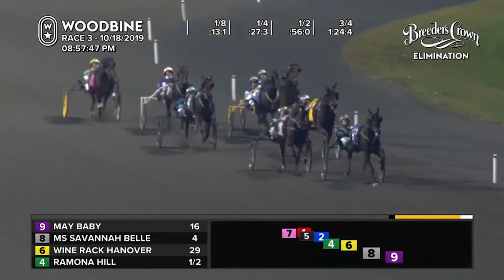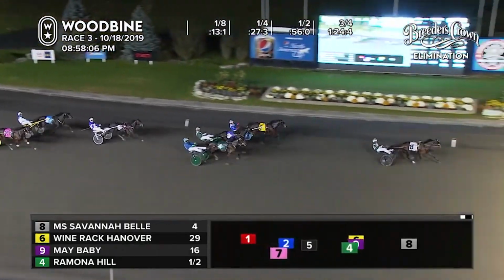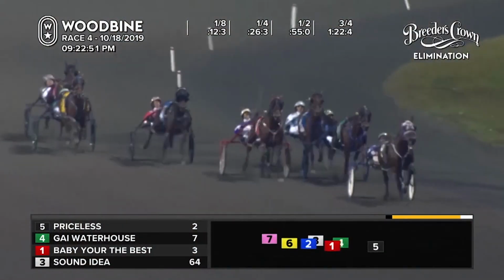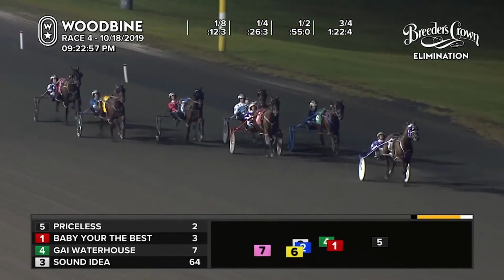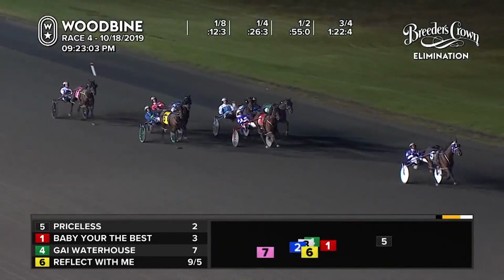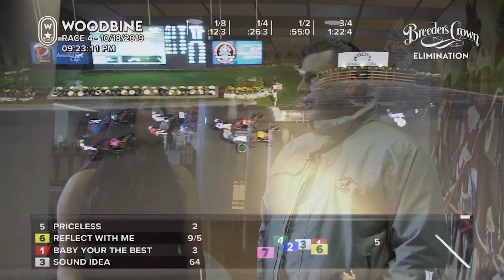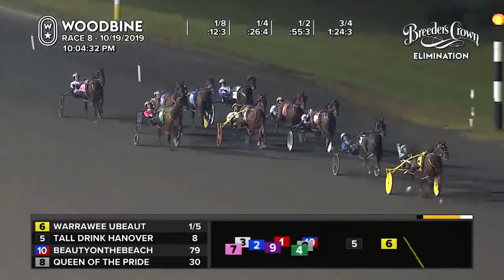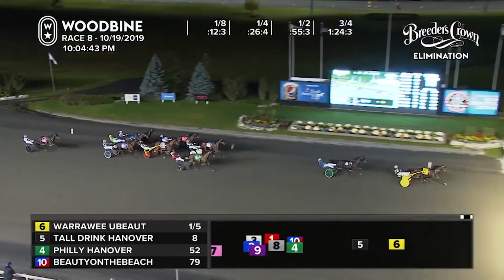Tony Alagna discusses his 2019 Breeders Crown starters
No stranger to Breeders Crown succces, trainer Tony Alagna discussed the eight starters he hopes will add more Breeders Crown hardware to his mantle this weekend with TROT's Rachel Oenema at Tuesday's Breeders Crown post draw.